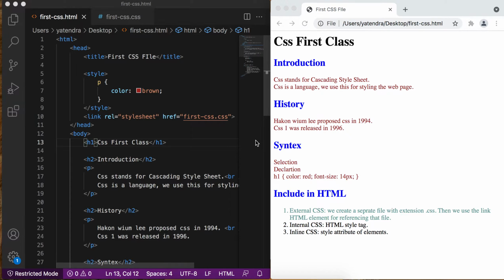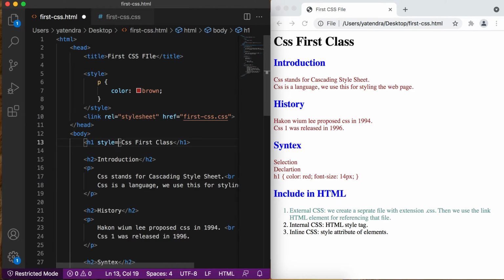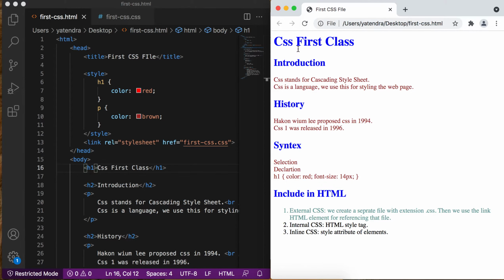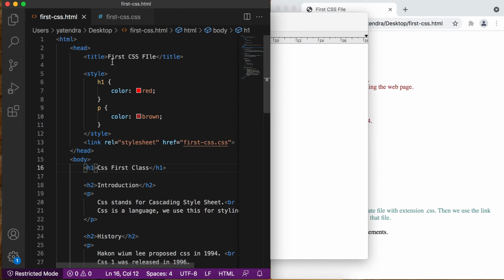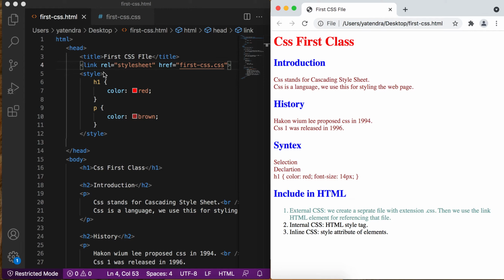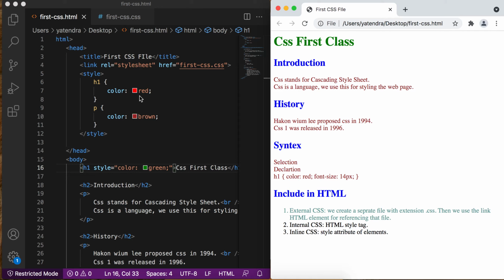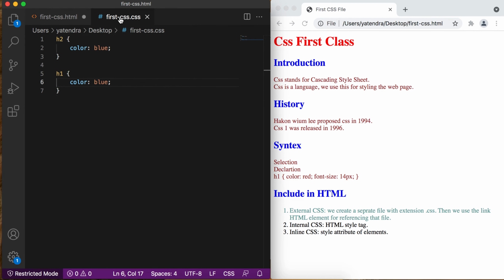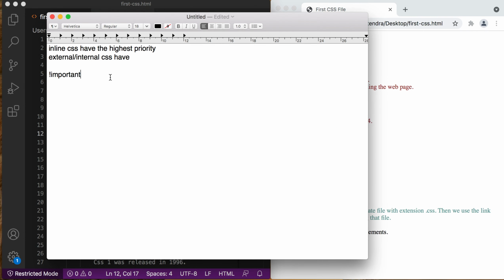CSS Basic: Priorities of External, Internal and Inline CSS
Learn CSS
Priorities of External, Internal and Inline CSS
What is !important in CSS